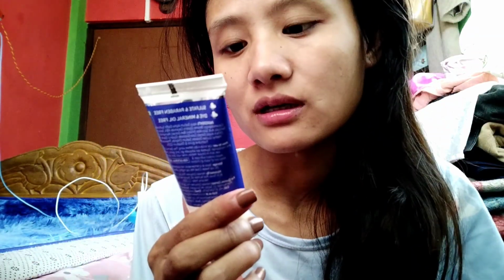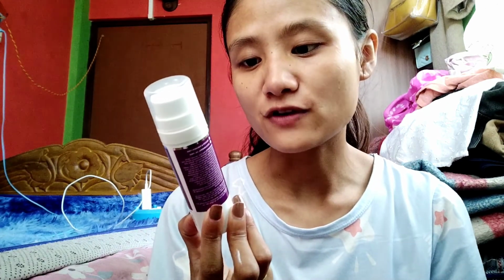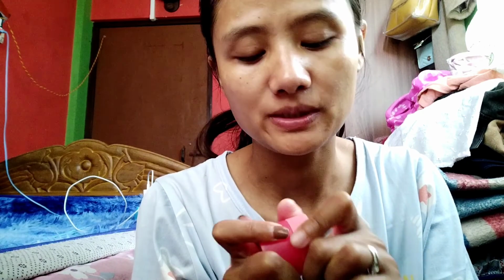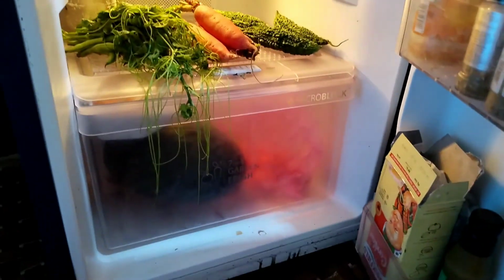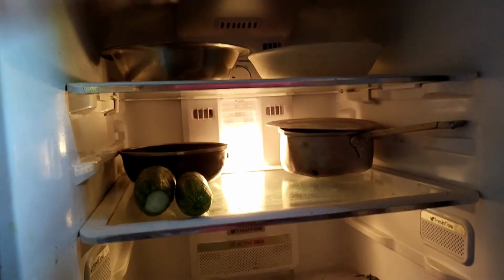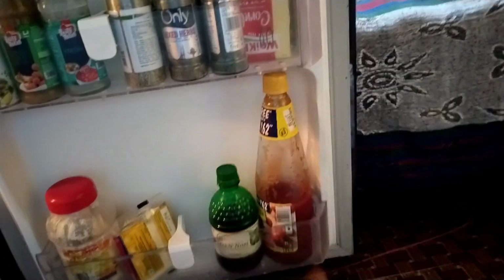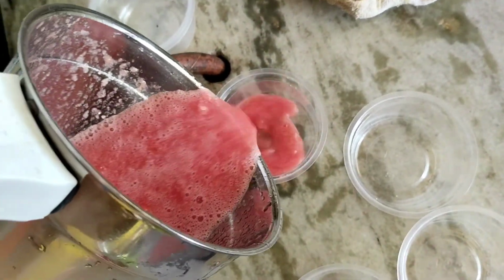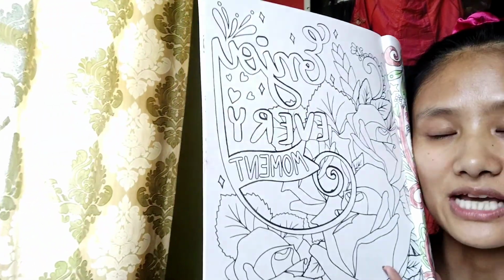Cleaning refrigerator/ new skin care routine/ healthy drink recipe/ Happy Suraksha